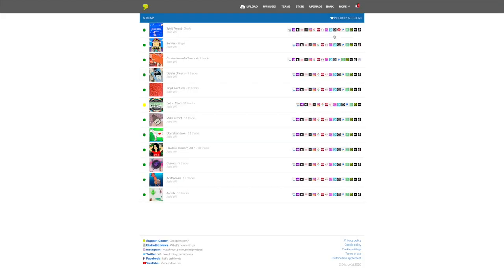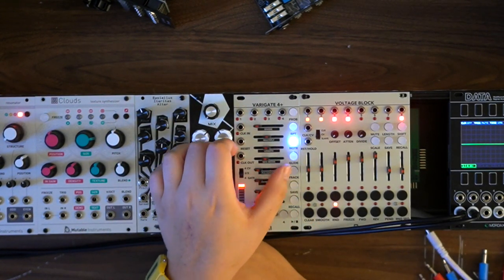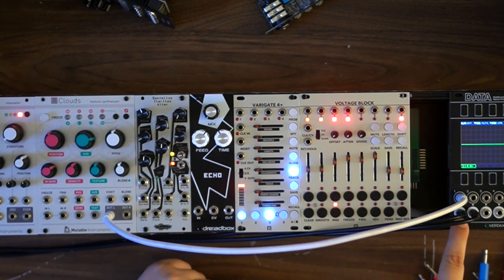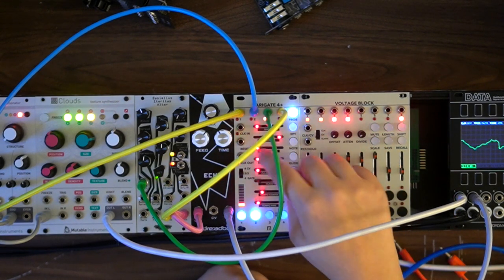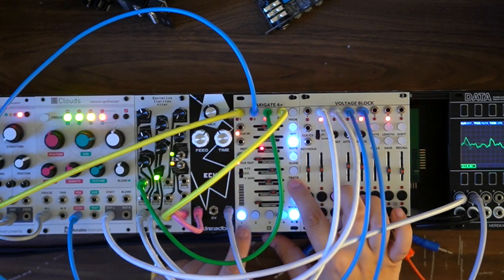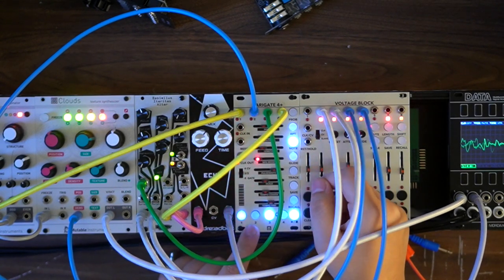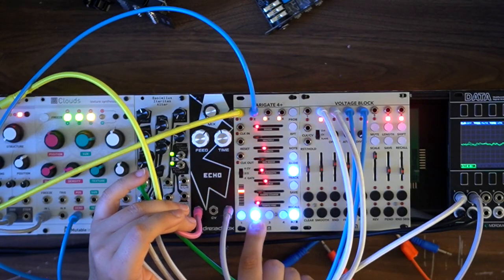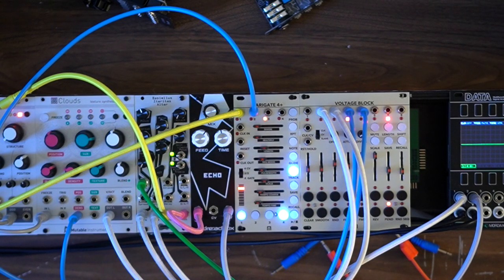My Favorite Eurorack Sequencer and Why // Malekko Varigate 4+